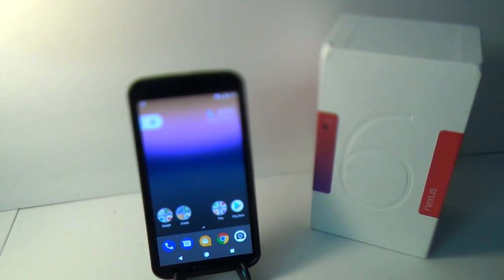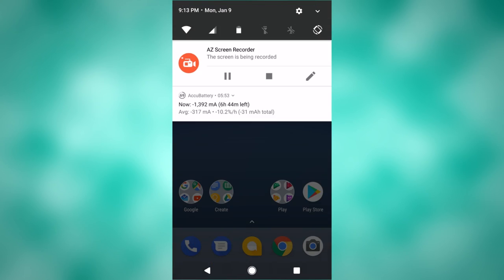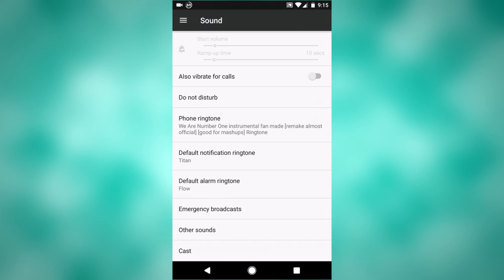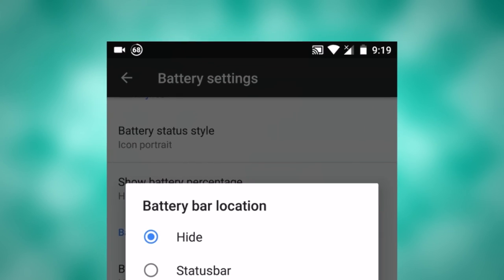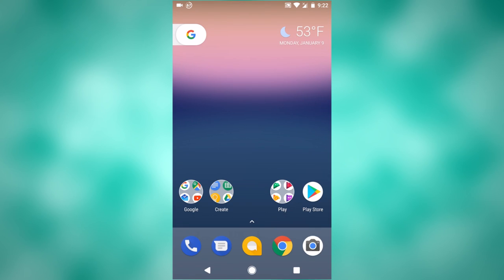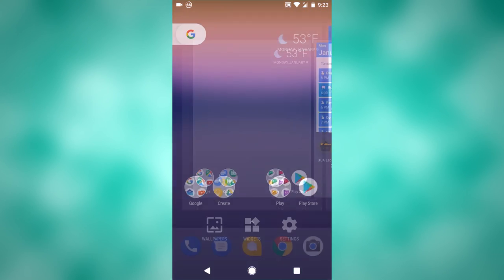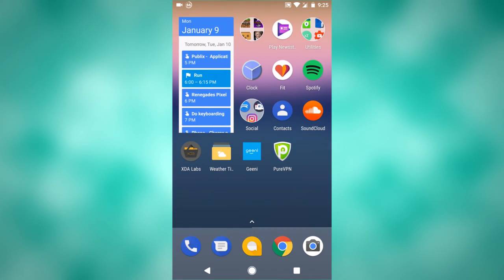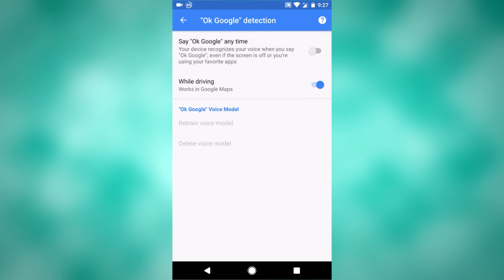Review | Pure Nexus ROM 7.1.1 | 1/6 for Google Devices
Shortly after my last Pure Nexus review BeansTown108 released a newer version so once i upgraded, I figured that I should make an updated review.  In this video, I review any notable changes/features/bugs that come with the 1/6/17 release.  Enjoy!